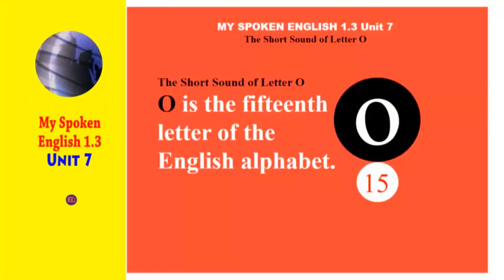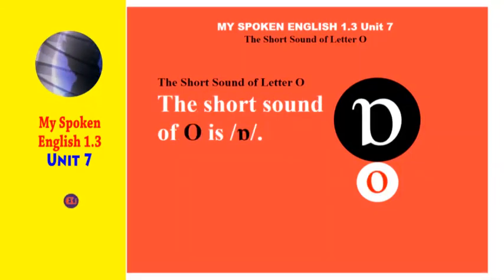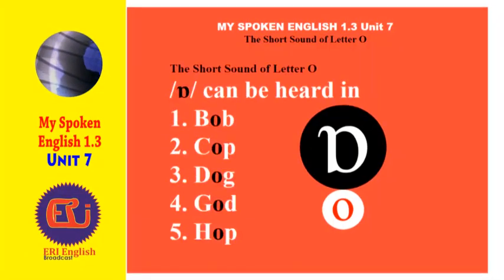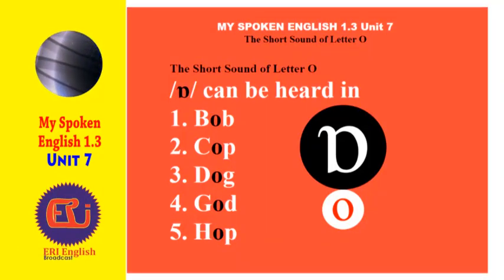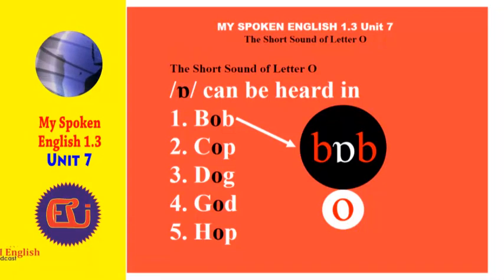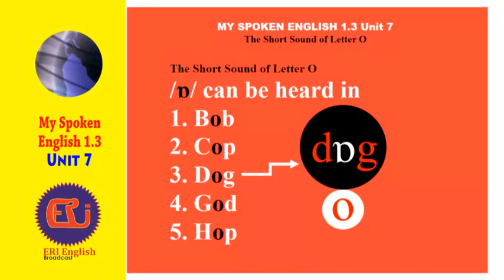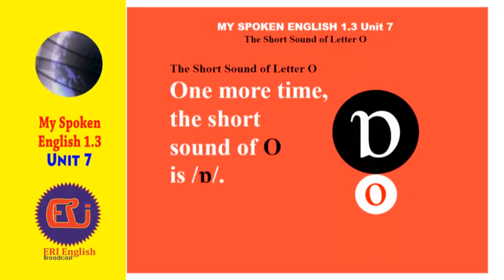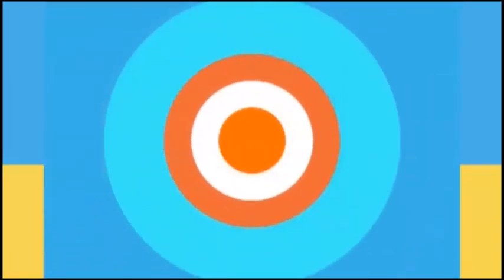My Spoken English: What’s the short “O” sound?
The series covers the English Sound System, stress, intonation, connected speech, slides, and more